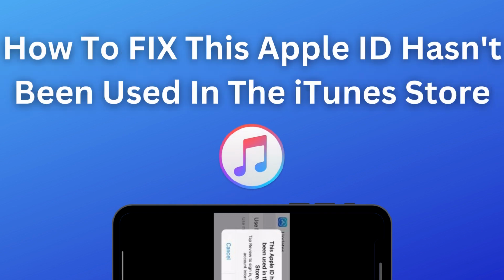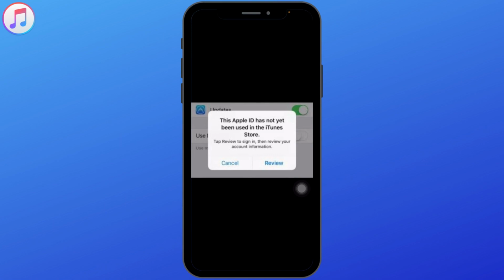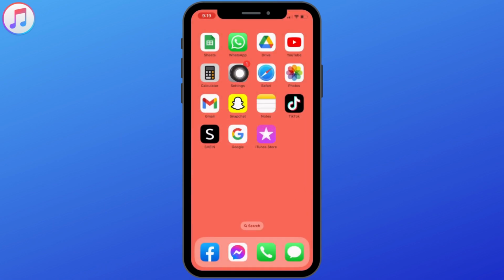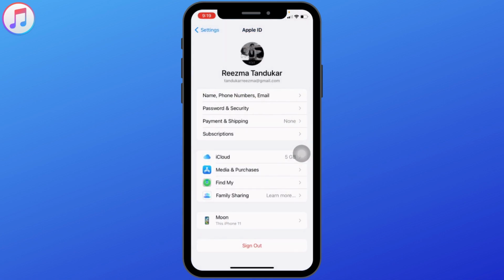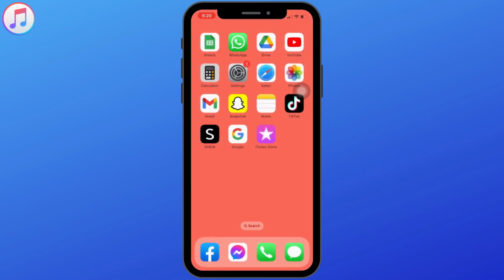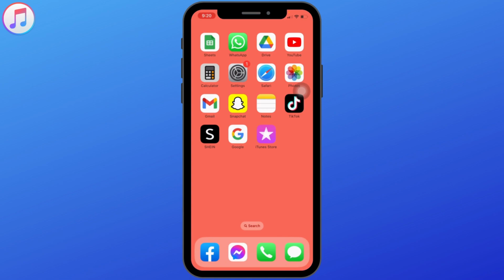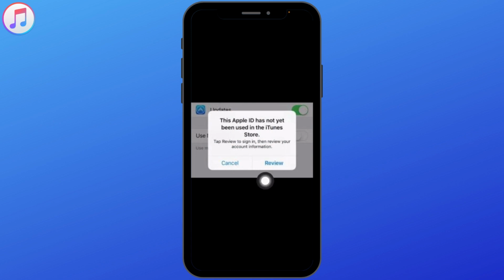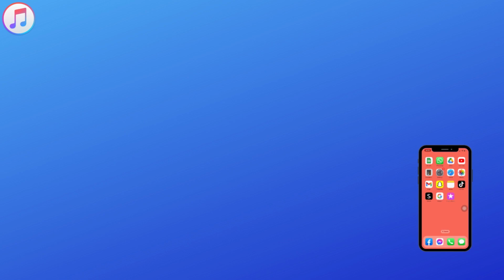How To FIX This Apple ID Hasn't Been Used In The iTunes Store! (2023)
Have you ever encountered the error message "This Apple ID hasn't been used in the iTunes Store" when trying to use your Apple ID on iTunes or the App Store? Are you unsure of what to do next to fix this issue? If so, then this is the video for you!

In this tutorial, we will guide you through the steps to fix the "This Apple ID hasn't been used in the iTunes Store" error message. You will learn what causes this error and how to resolve it, whether you are using a Mac or an iOS device.

Plus, we'll provide tips for preventing this error from occurring in the future.

So, if you're ready to fix the "This Apple ID hasn't been used in the iTunes Store" error message and regain access to your iTunes and App Store accounts, then watch this video and learn how to resolve this issue today!

Timestamps:
00:05 How To FIX This Apple ID Hasn't Been Used In The iTunes Store
00:10 Open Your iPhone Settings
00:15 FIX This Apple ID Hasn't Been Used In The iTunes Store